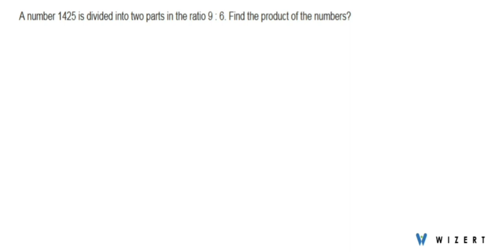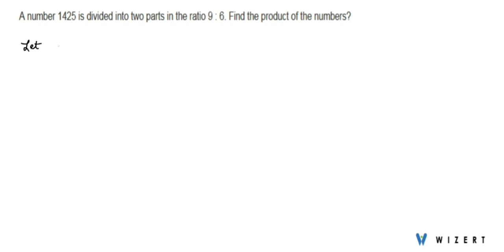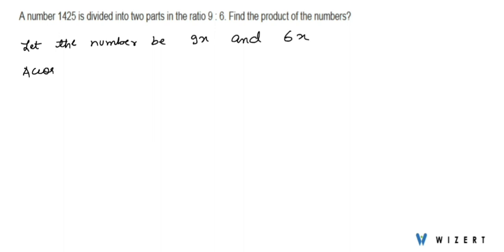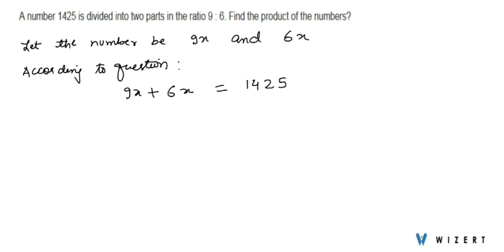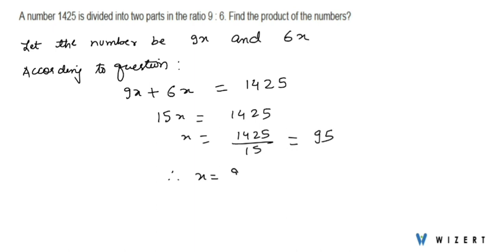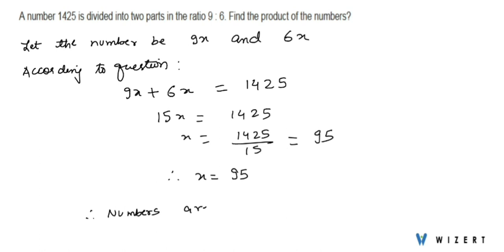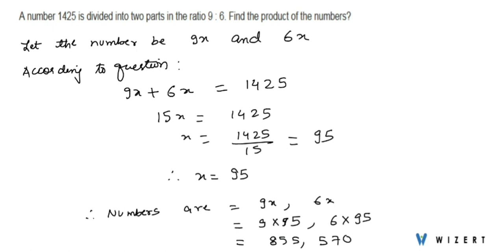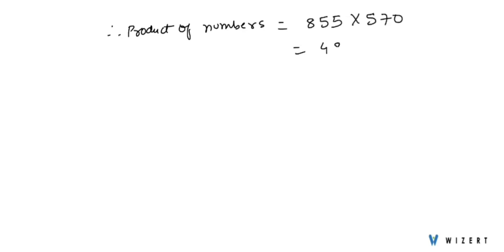Math Tests And Maths Direct and Inverse Proportions worksheets for Grade 8 - Set 1613051709